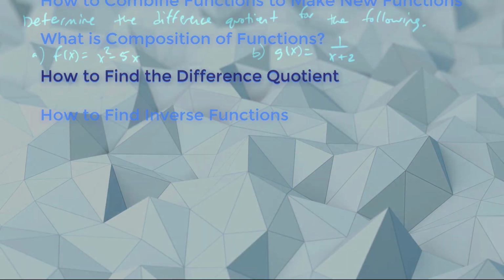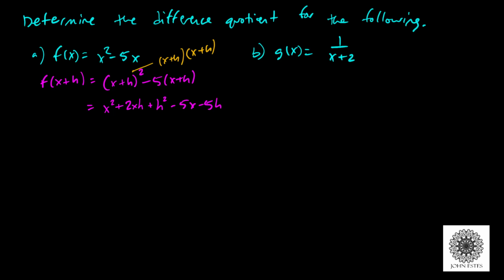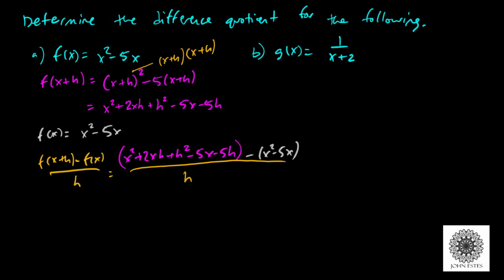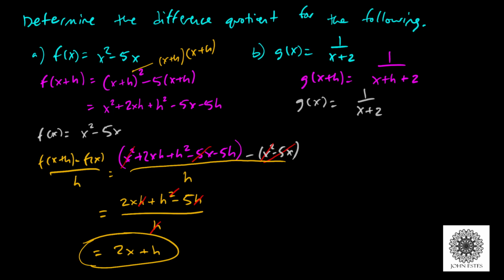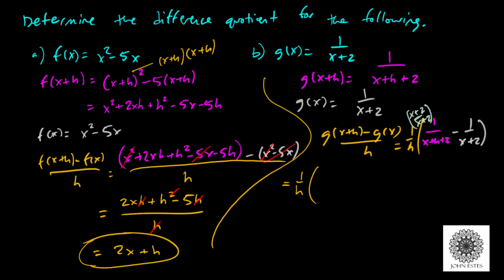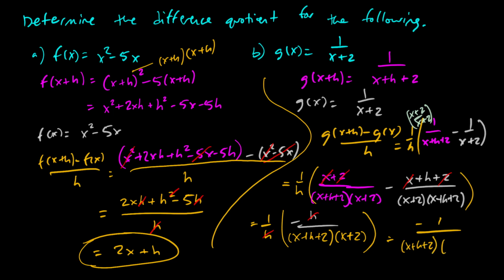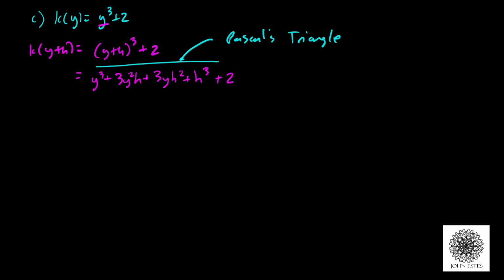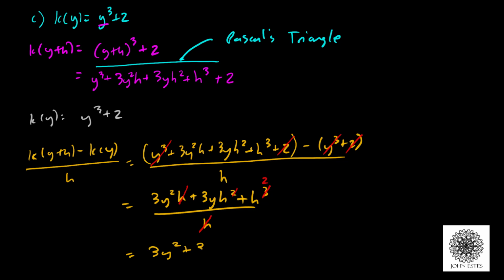How to Find the Difference Quotient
A good exercise in functional notation is finding difference quotients... (and this will be very useful in Calculus!)